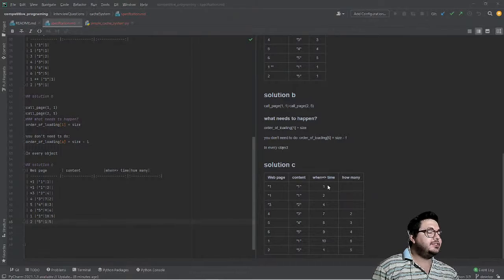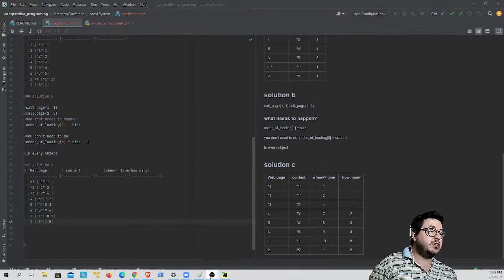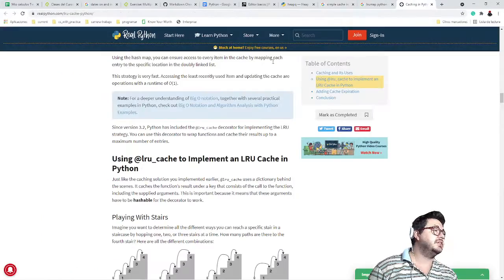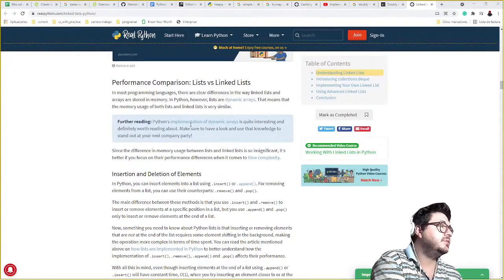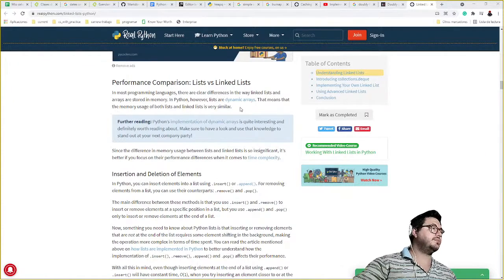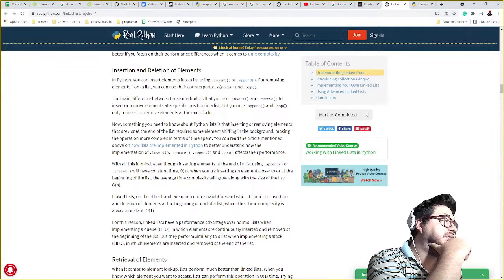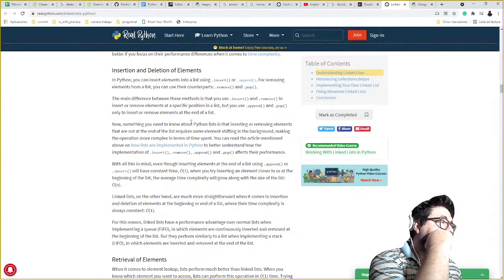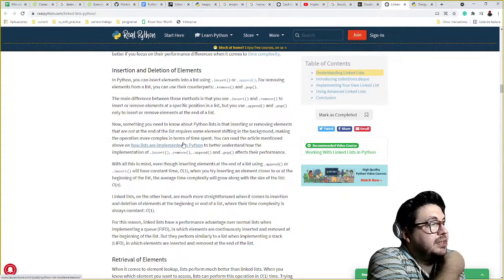[Programming, Livestream] Solving a simple cache system part 2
Please help me practice my English by correcting in the comments anything that sounded wrong to you.